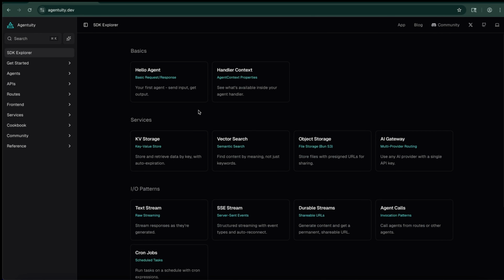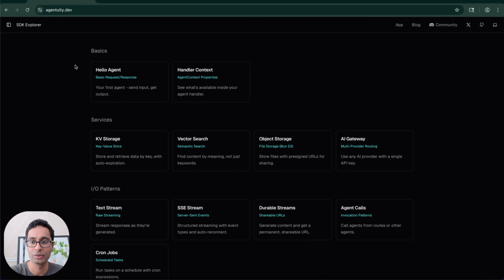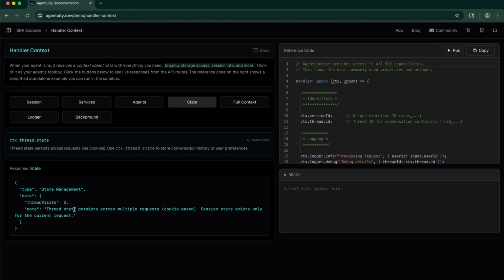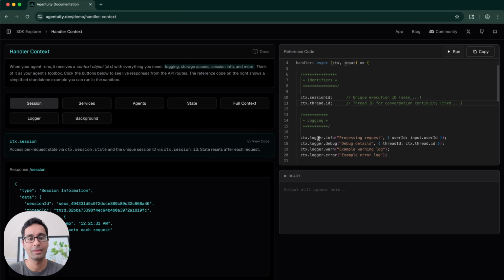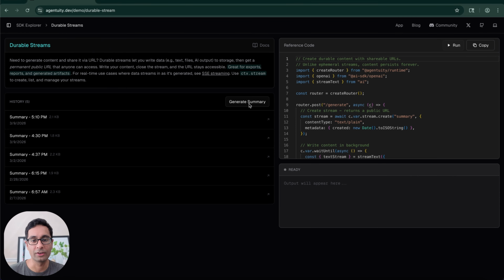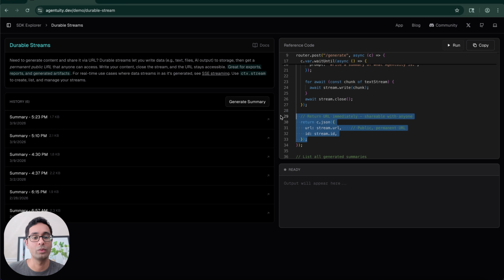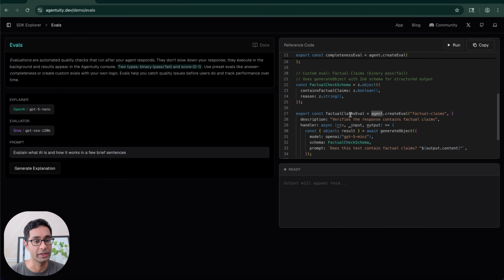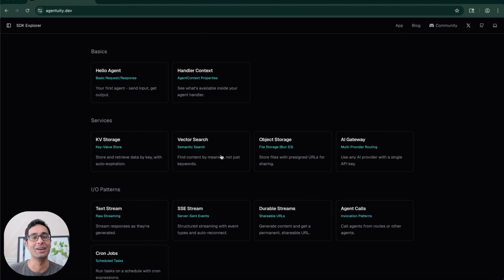The SDK Explorer: Learn How Full-Stack Agents Work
We built the SDK Explorer to help you learn the Agentuity platform hands-on: interactive demos, full reference code, and the ability to run that code in real cloud sandboxes, all from your browser.

Timestamps:
- 00:00 Intro
- 00:50 Explorer Overview
- 01:12 Agent Handler Context
- 02:42 Reference Code in a Sandbox
- 03:53 Durable Streams Demo
- 05:43 Evals In Action
- 07:11 Wrap Up